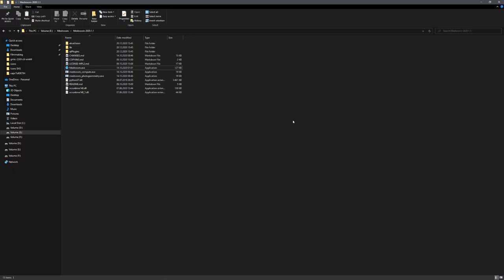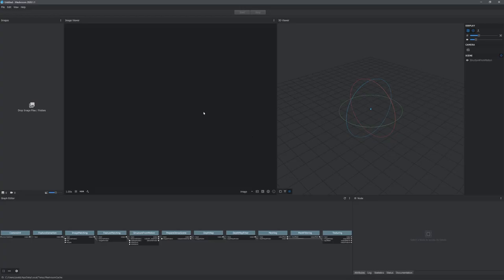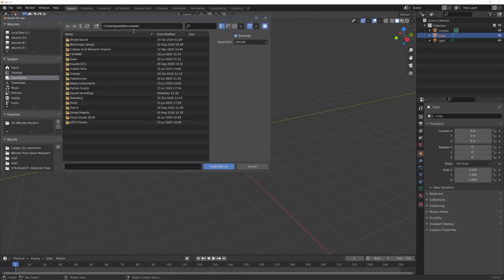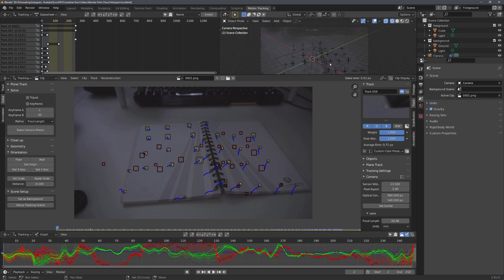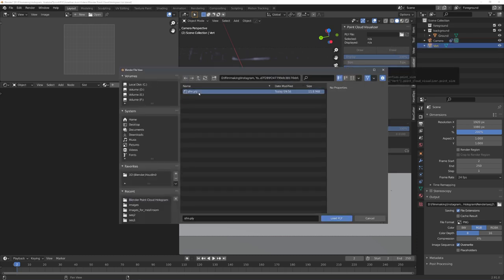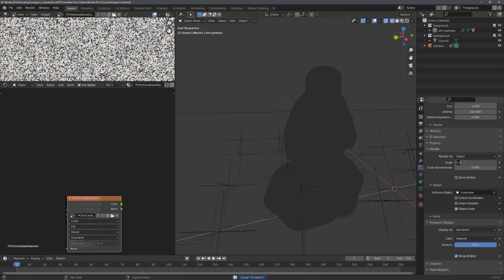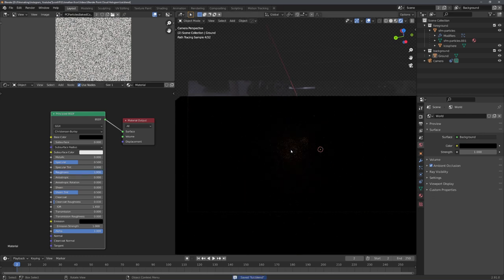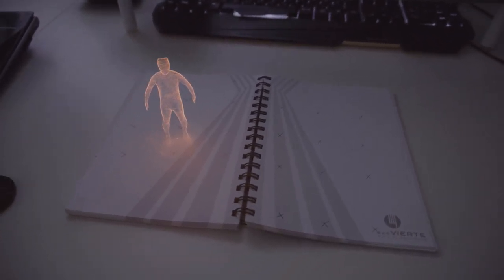Blender Point Cloud Holograms [+ Video Integration] | English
In this tutorial, I show you how to add point cloud holograms to your videos.

**Partners**